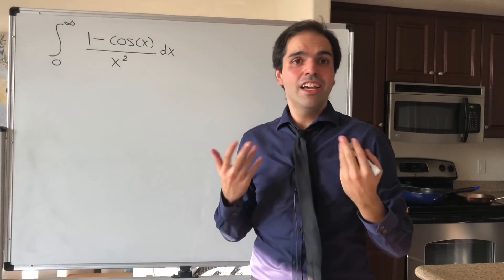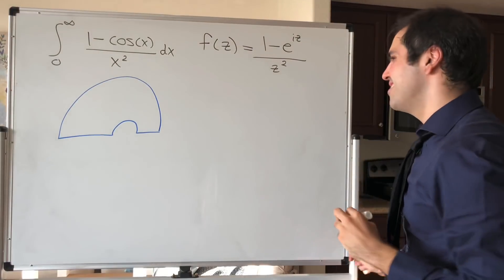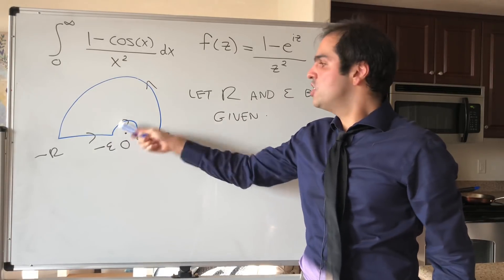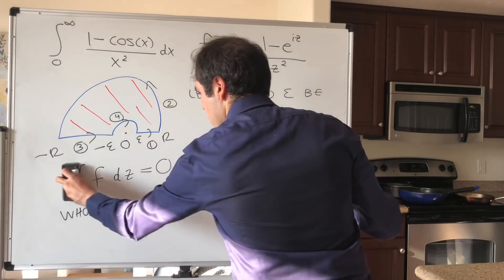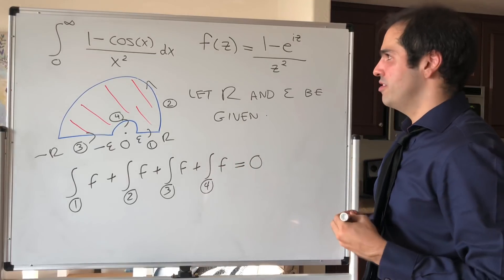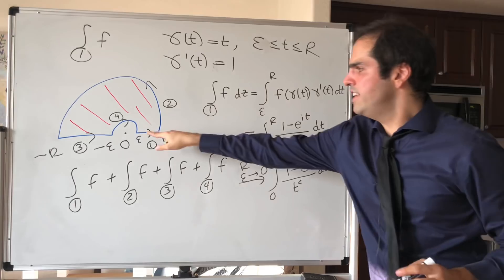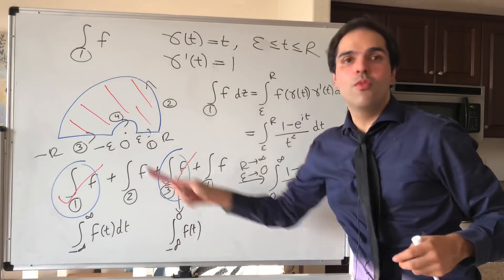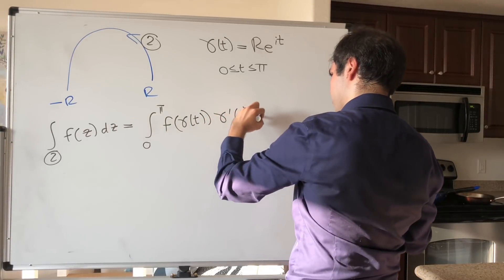Integral with oscillation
Integral of (1-cos(x))/x^2 from 0 to infinity

In this neat video, I calculate the integral from 0 to infinity of 1-cos(x)/x^2 using complex analysis. For this I choose a very clever contour that jumps over the singularity at 0. This problem is taken from the book Complex analysis by Stein and Shakarchi